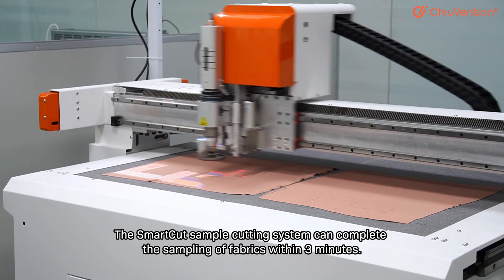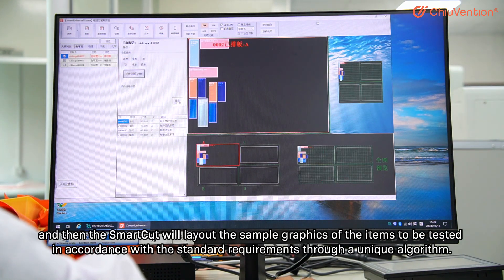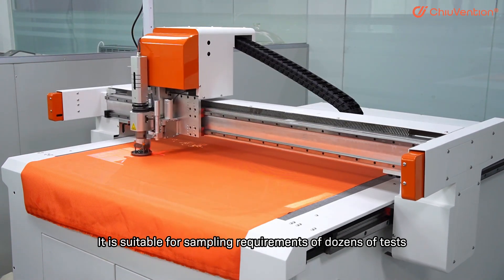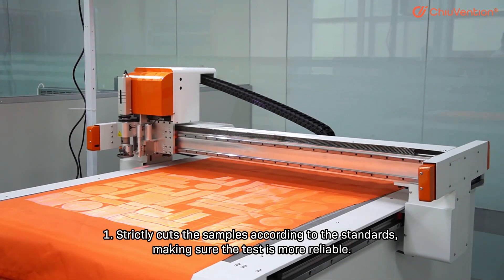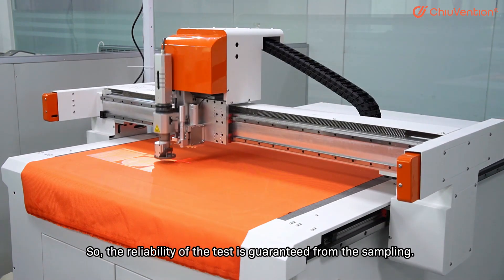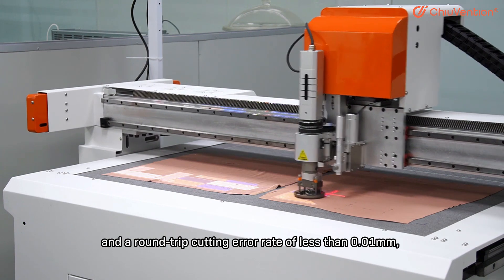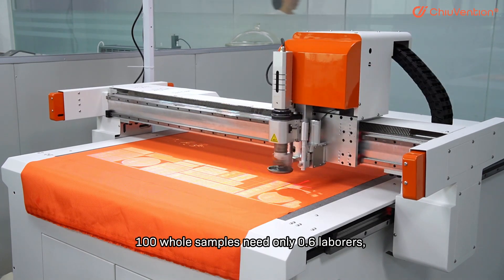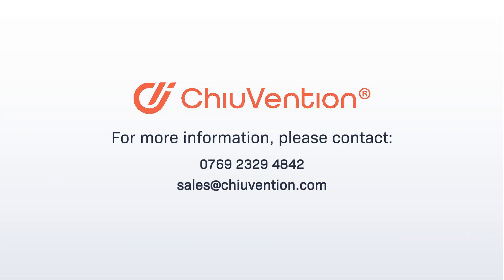SmartCut Fabric Sample Cutting System-3 minutes to finish the sampling!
The SmartCut can complete the sampling of fabrics within 3 minutes.
It can be connected with the customer's ERP or LIMS system docking through the network port,
then automatically gets the test item information from the scanning of the bar code. Then SmartCut will lay out the sample graphics of the items to be tested by the standard requirement through a unique algorithm.
Next step, the sample graphics will be projected on the fabric and the SmartCut will start cutting fabric samples, automatically marking the samples as the the customer's settings.
It is suitable for sampling requirements of dozens of tests such as pilling, tearing strength, water repellency, anti-static, tensile strength, color fastness, ﬂammability, etc. It supports various standards such as GB/T, FZ/T, ISO, EN, JIS L, AATCC, ASTM, CAN, AS, and so on.